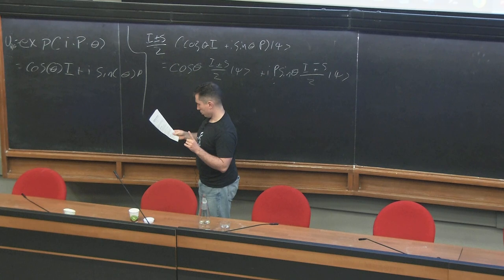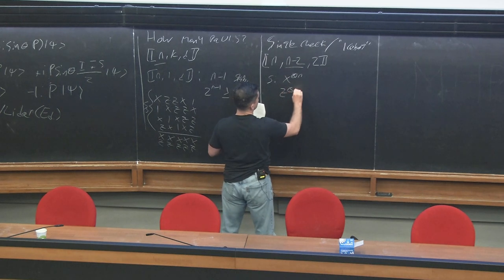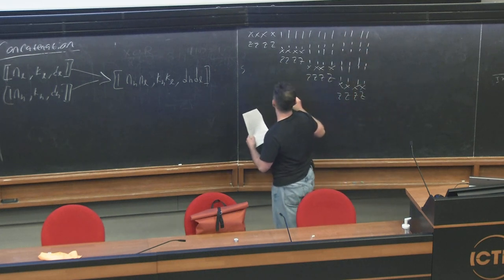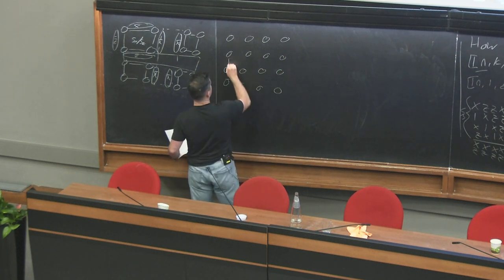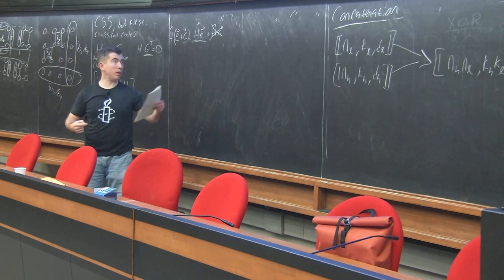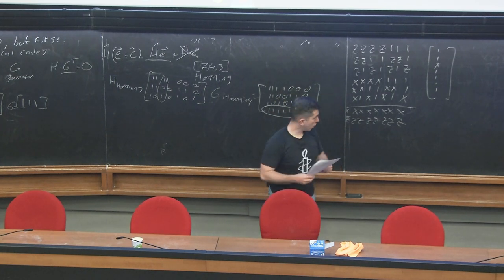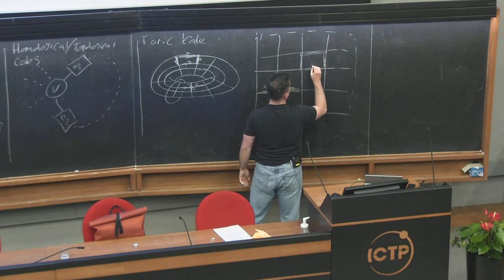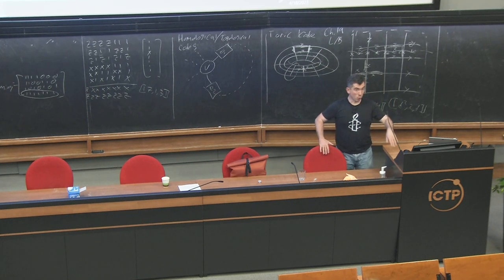Quantum Error Correction 3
Speaker: Ben CRIGER, Ciaran RYAN-ANDERSON
- Overview of Stabilizer formalism
- [[n, k, d]] notation
- Introduce surface code
- Simple exercises (surface code patches)